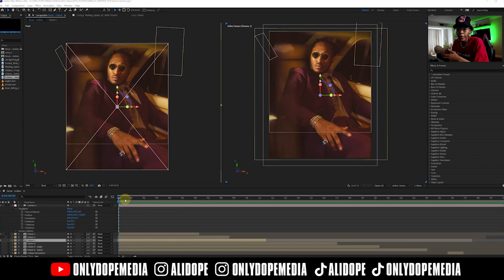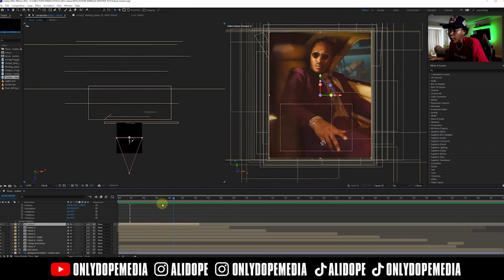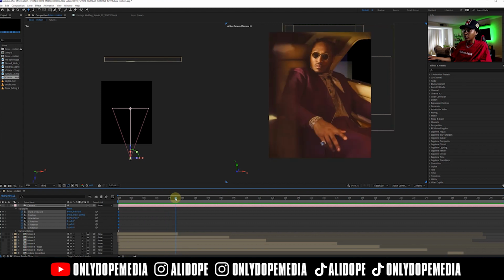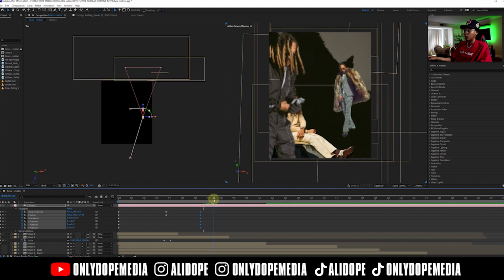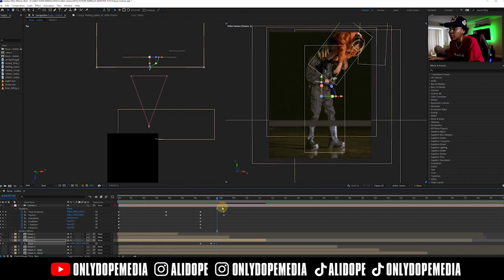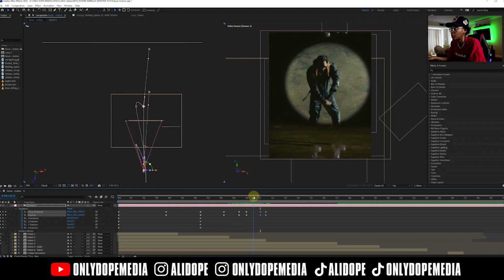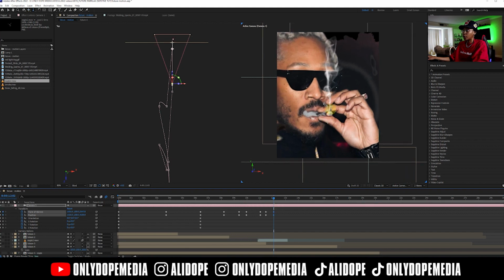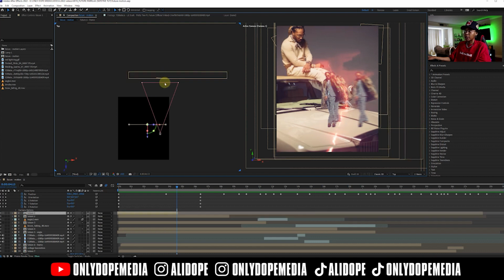Create a 3D ANIMATED collage ( NITETIVE ) Style | After Effects Tutorial PT.3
Sup ODM Mob! Learn How to create this dope 3d Animated collage using Adobe Photoshop & After Effects. In this 3 part tutorial I'll breakdown how I create this effect and troubleshoot issues you might come across.